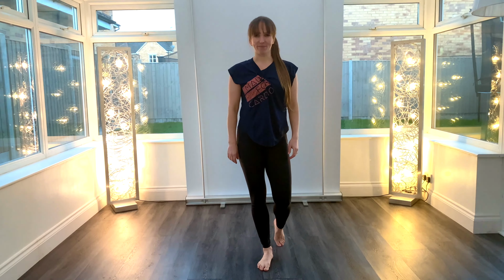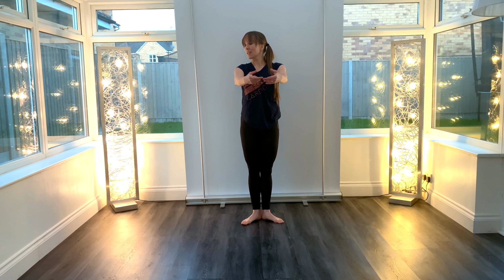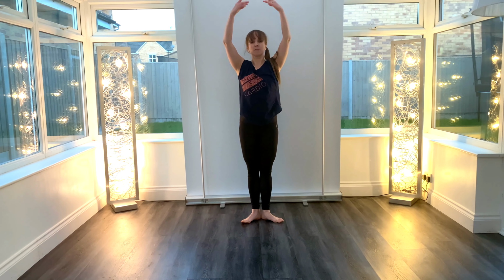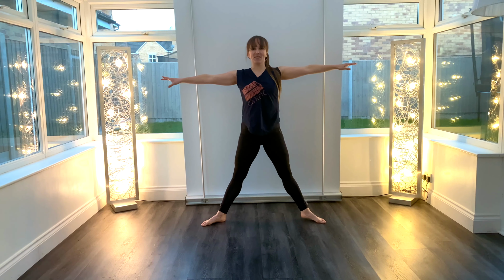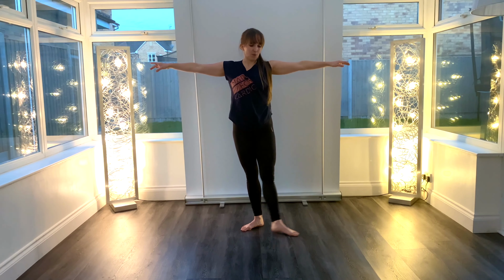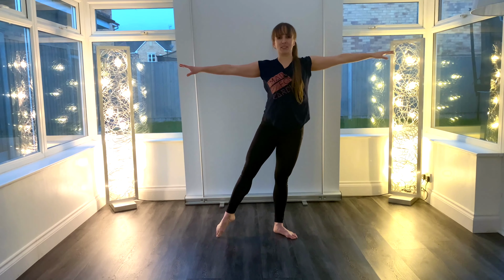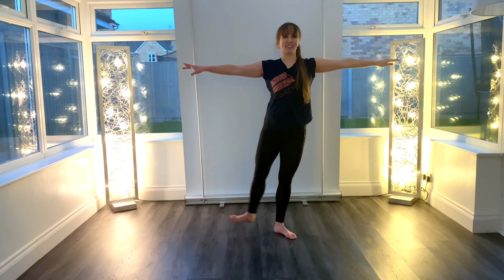Ballet Barre Warm Up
This is a ballet barre warm up for beginning level of all ages!
Easy to follow, warming up all your muscles and joints, challenging your balance and building strength.

This is my own personal workout and may not be suited for you. It is strongly recommend that you consult with your physician before beginning any exercise program. By engaging in this exercise or exercise program, you agree that you do so at your own risk.

Tatiana